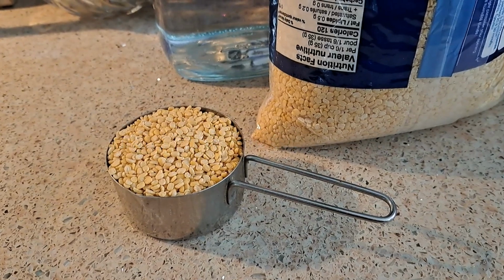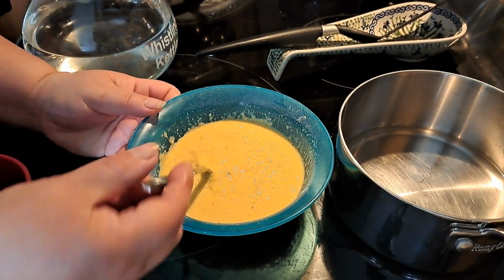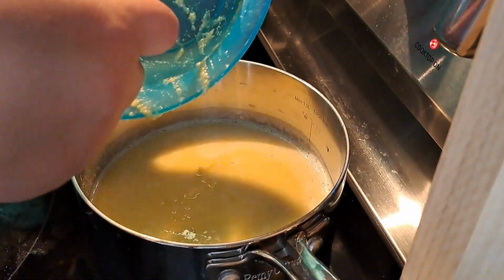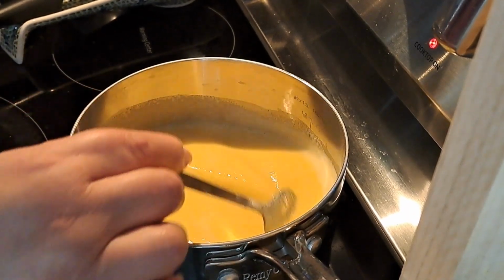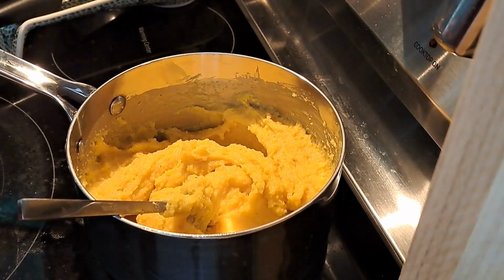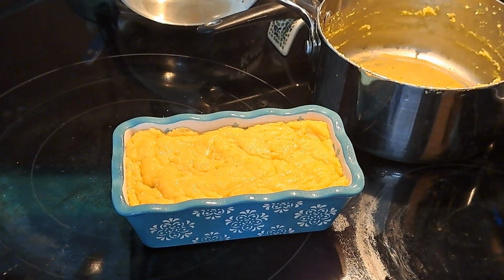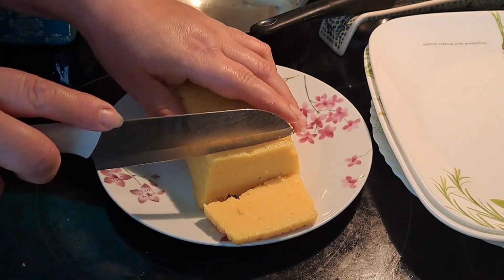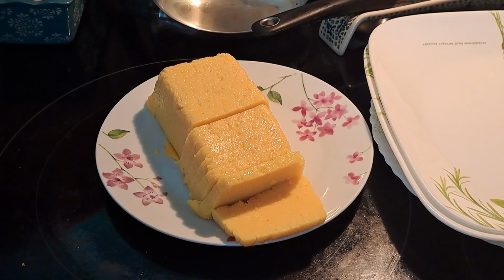MUNG BEAN TOFU STYLE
"Welcome", to my Latino style way of cooking, this channel is to help many people get more ideas from my kitchen to your kitchen.
Since my friend is vegan and when she comes over i prepare many recipes for her and falls in love with my food, because of her requesting me to open a no meat channel i decided to please her, even though I am Not Vegan. I Opened this channel for her and to share with all of you lovely people.
Here is my other channels, 1 is indoor & outdoor plants and the other is life with my husky and my hobbies, which is NEW channel, my son also uploads in that, he's learning to do videos too, LOL

If you would like to support me even more, i leave you my Paypal.
Thank you in advance and God Bless...